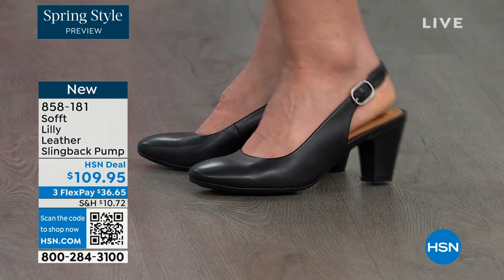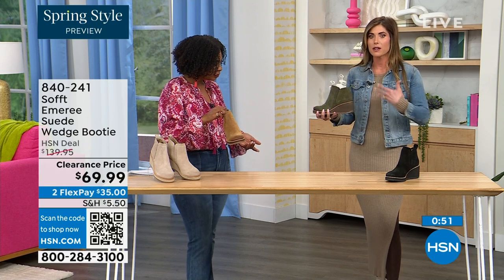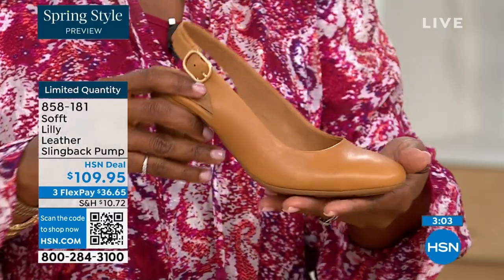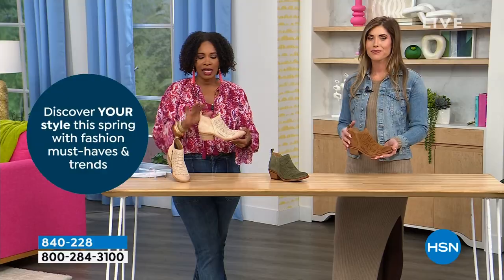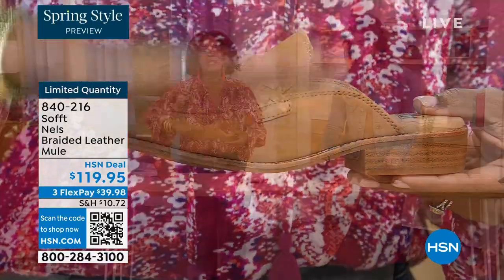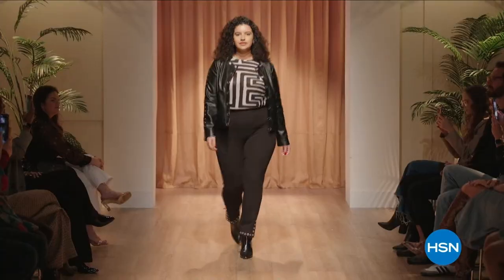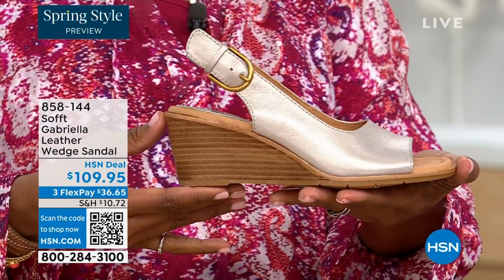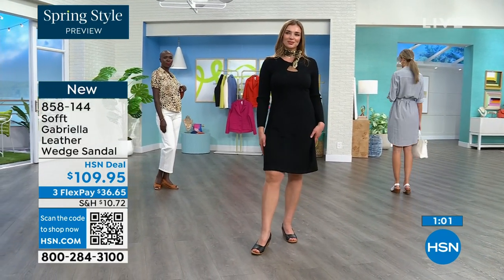HSN | Sofft Footwear 02.22.2024 - 06 PM